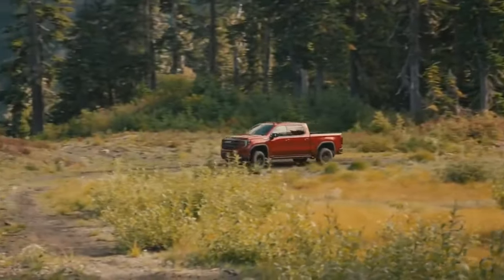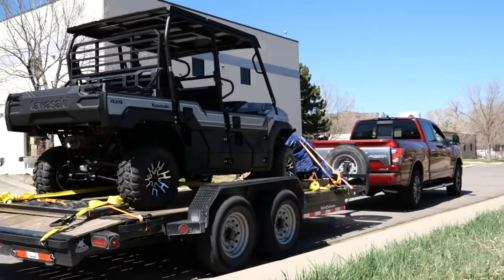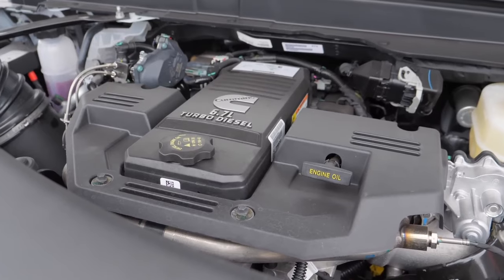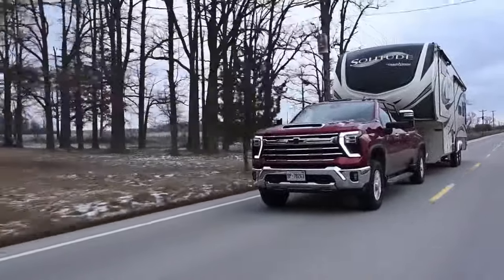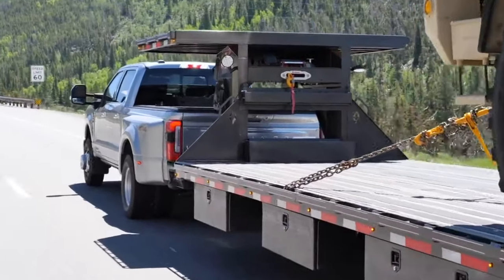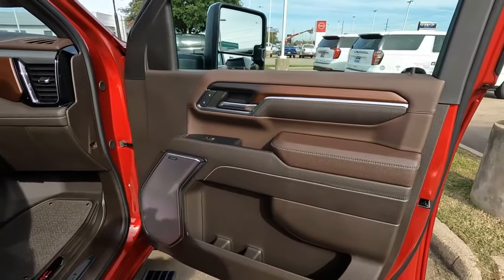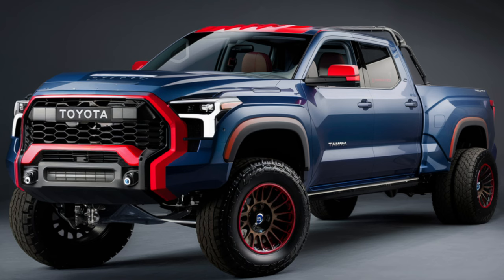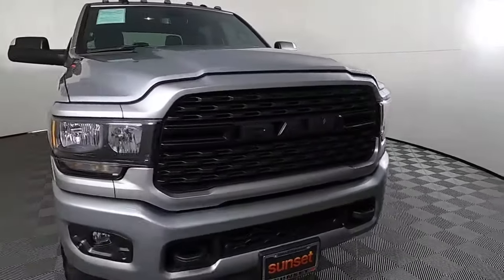BEST Heavy-Duty Pickup Trucks in 2024 - We're Ranking From the Worst to the Finest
We compared HD trucks and here are the rankings!
There aren't too many of these vehicles available at dealerships, but the competition is fierce, and you could make a mistake.

Watch till the end and discover what could be the new HD truck available in 2025.

Also check other videos - we also ranked half-ton, midsize, and compact pickup trucks.

00:00 Heavy-duty trucks: pros and cons
01:00 #5
01:38 #4
02:32 #3
03:09 #2
03:49 #1
04:50 New HD truck